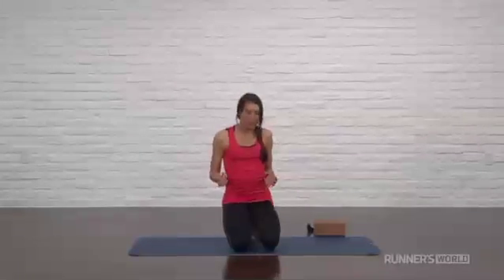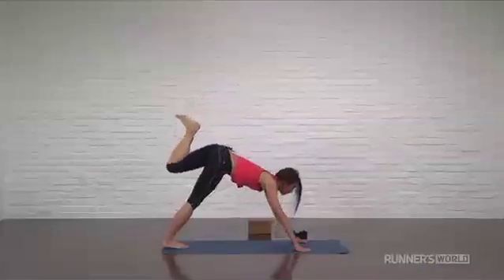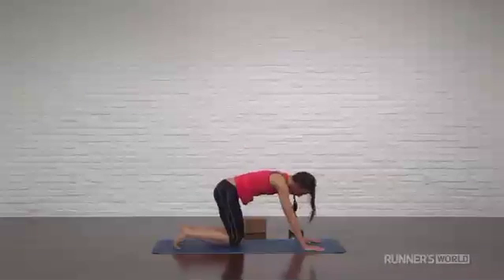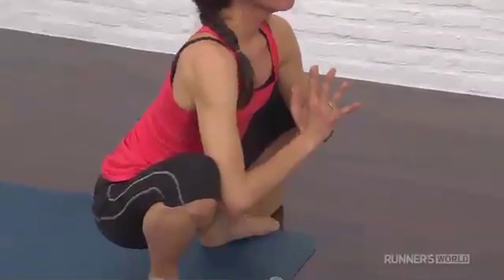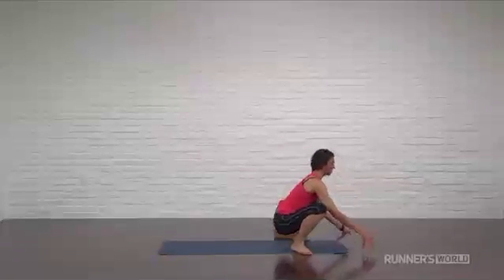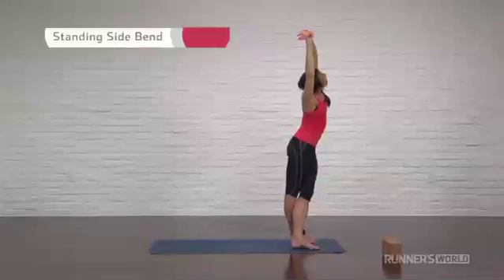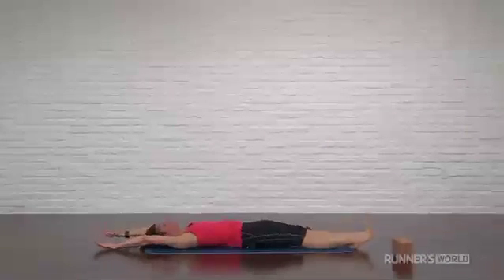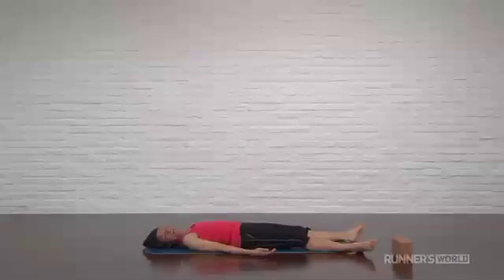Beginners Yoga For Runners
Yoga instructor Rebecca Pacheco designed this class to help runners looking for a new cross-training activity, an active rest day, or even those who feel like they’re not flexible enough for everyday yoga.  The 35-minute sequence works the body from head to toe, with an emphasis on getting a runner acquainted with fundamental yoga poses.